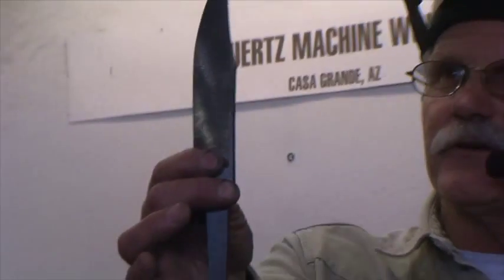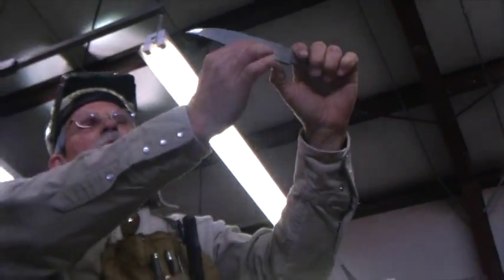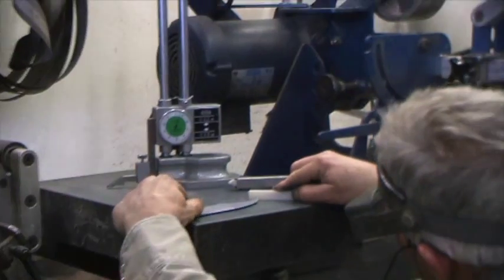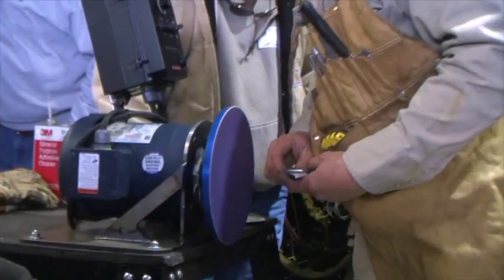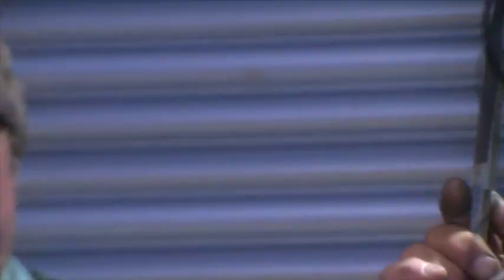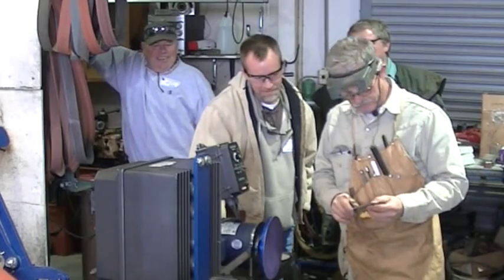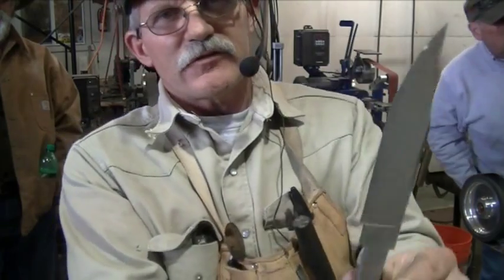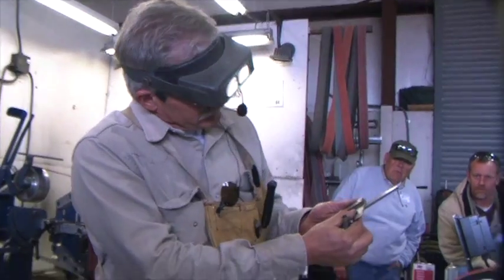VTS_01_3